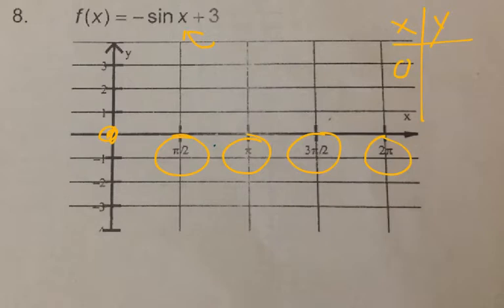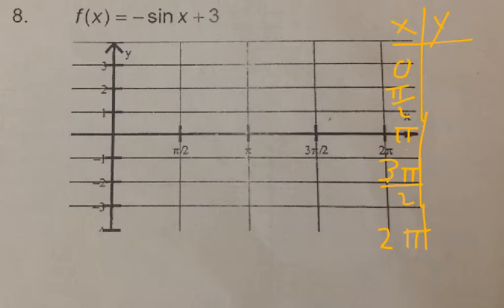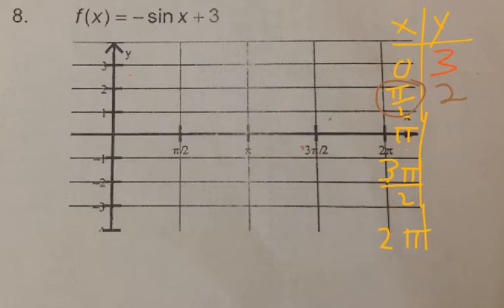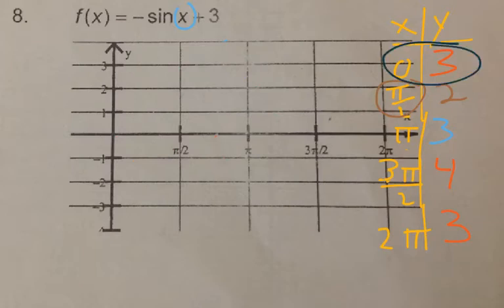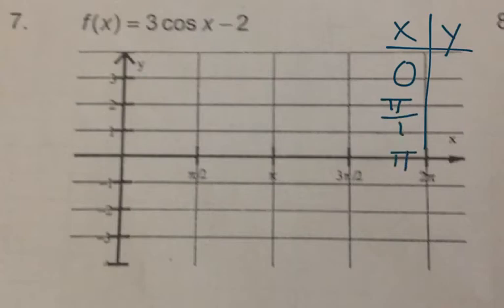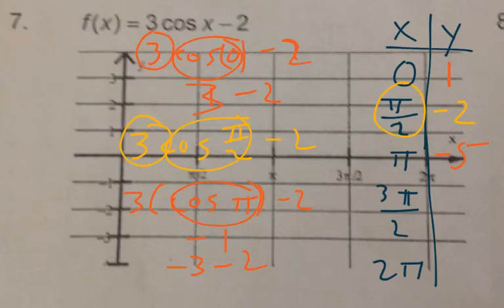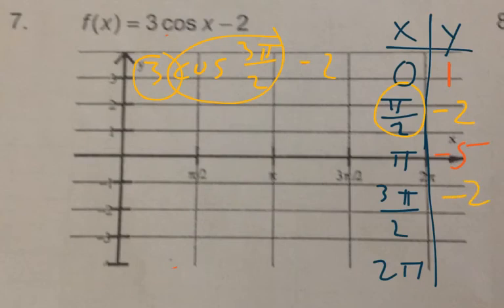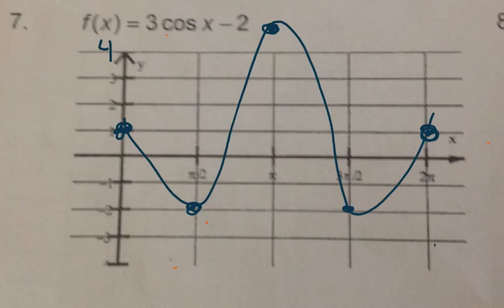IM3 unit 1 review part 1